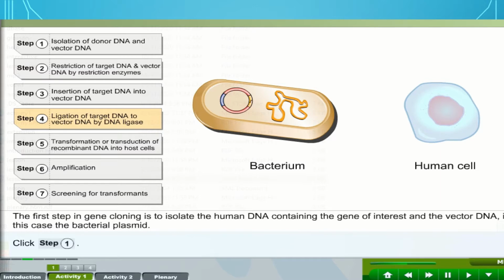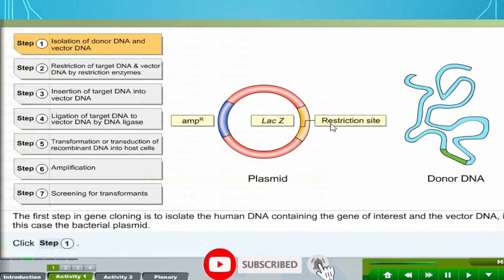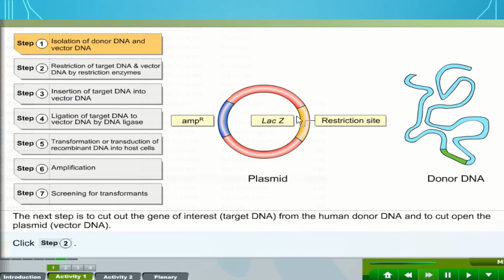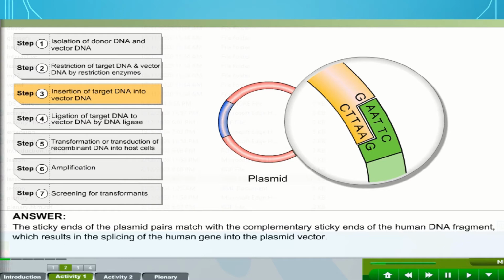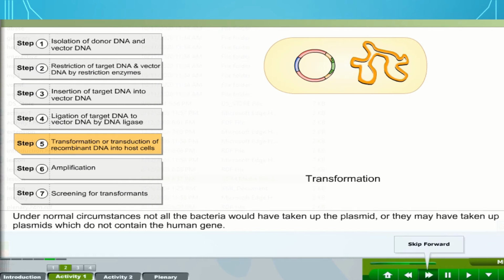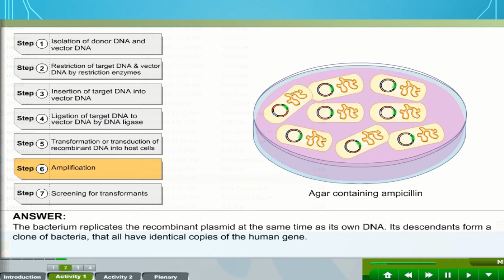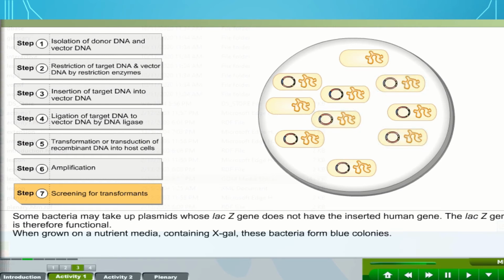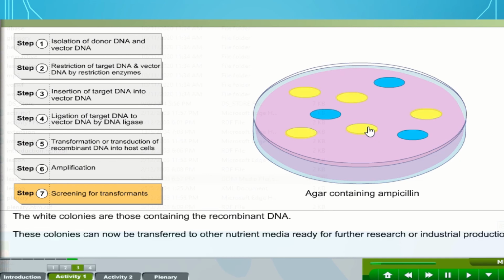genetic engineering part 1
This video about the gene technology. One important part is genetic engineering where recombinant DNA is used in gene cloning.
Part 1 only show the basic step of cloning . Other part coming soon will show the application of gene cloning.

Students in Biology STPM Semester 3 can used this video as reference and revision. Teachers are allowed to use it and share with your students. Really appreciate it. For matriculation students or others relate are allowed to use as reference .
Stay tune for my next part of this video.
Also will join me in my facebook and twitter. nurnainiharun

Source  : Campbell and Reece  Biology 9th edition
                 Solomon  Biology 11th edition